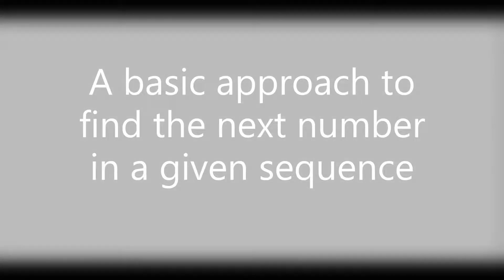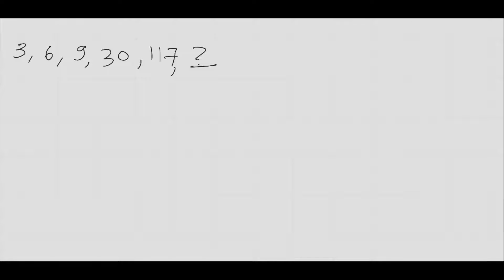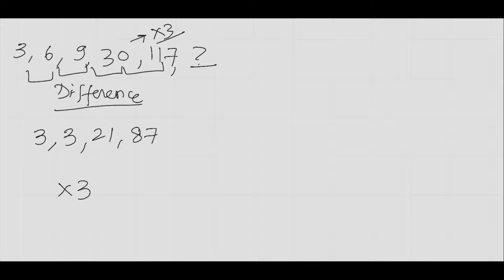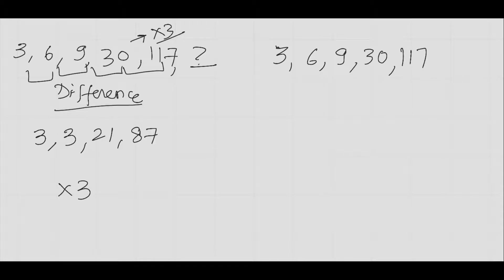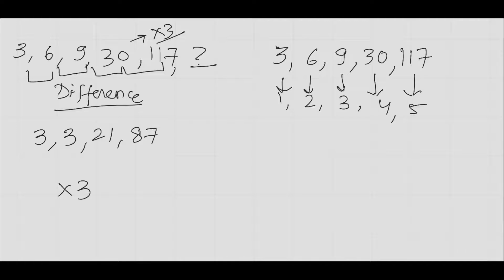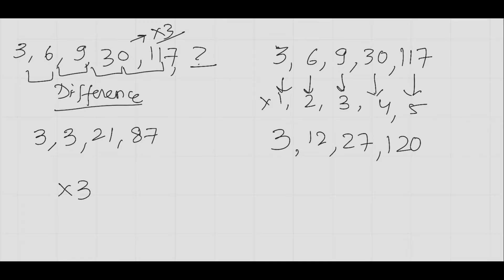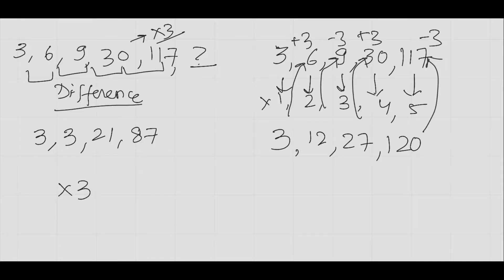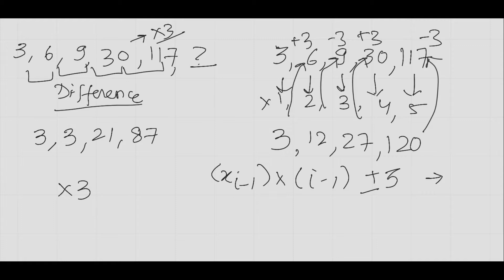Find the next number in a sequence | A basic approach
Can you find the next number in the given sequence?